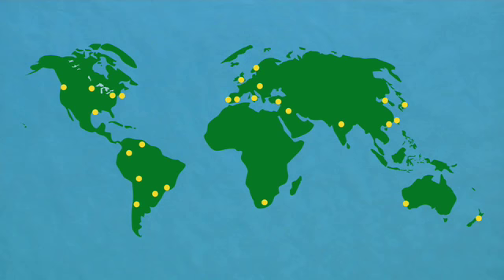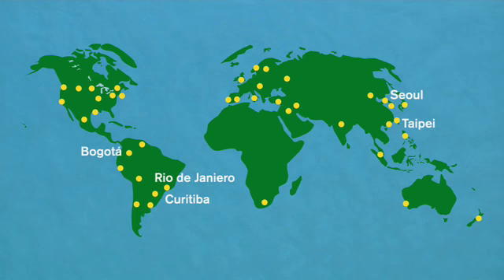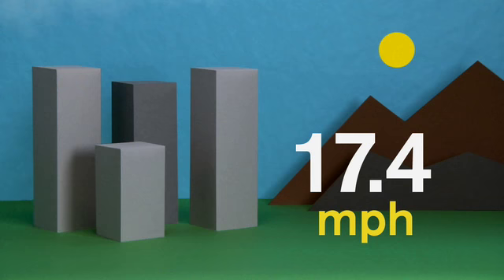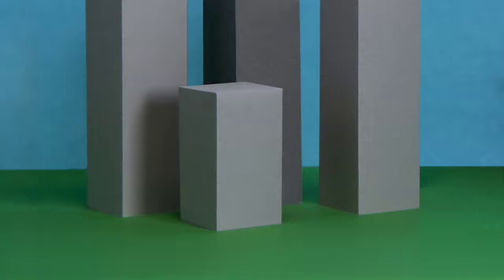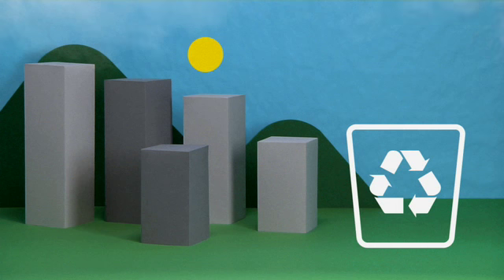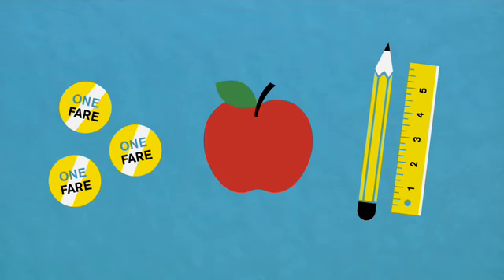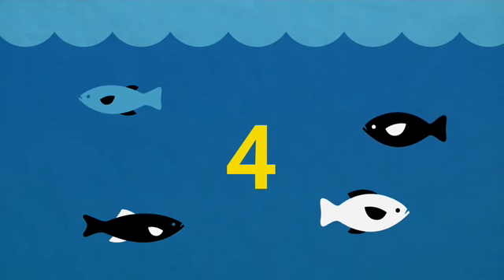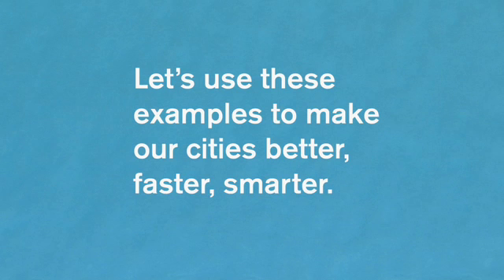GOOD Transparency Cities: Emerging City Innovation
Since 2007, most of the world's population lives in cities. How can we make sure these urban centers are good homes for humanity? Cities from Bogota and Rio de Janeiro to Seoul are leading the way, using fresh ideas to reduce pollution and waste; provide efficient, clean transportation; and support biodiversity.